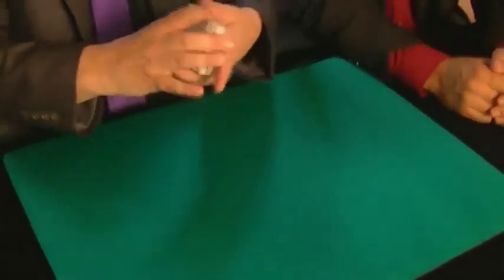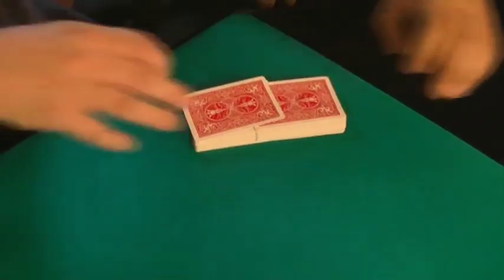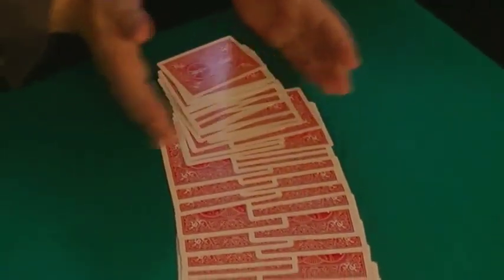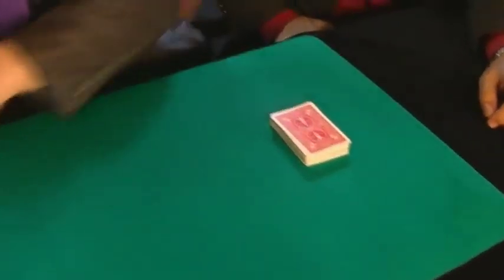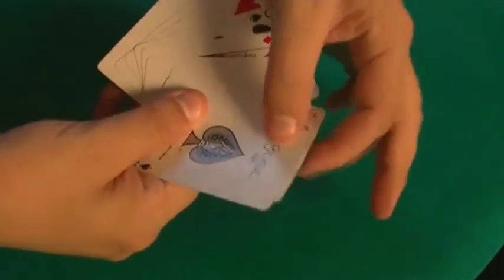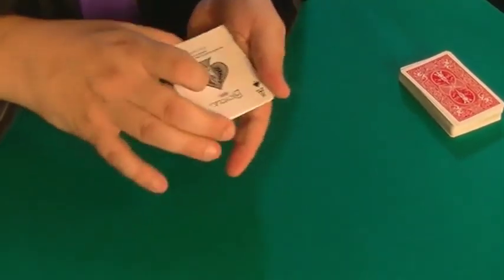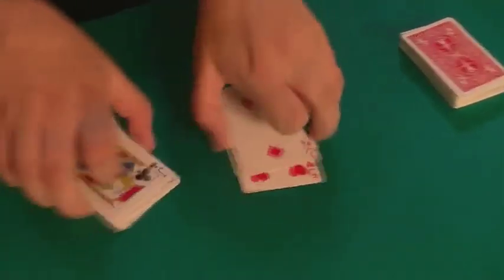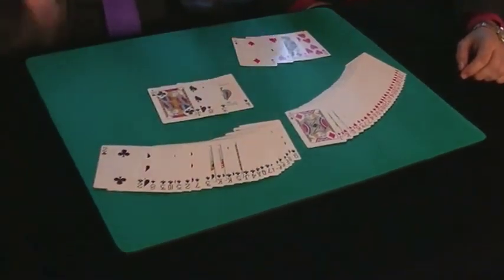OUT OF THID CENTURY